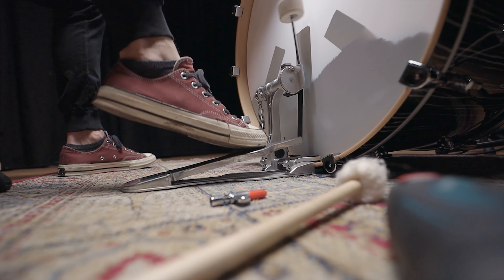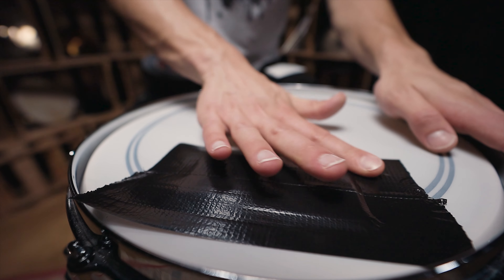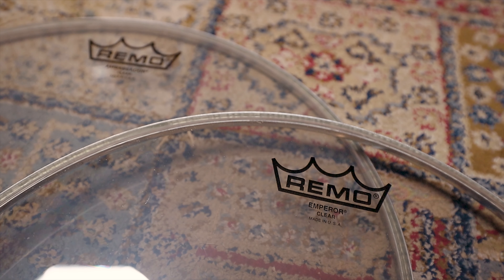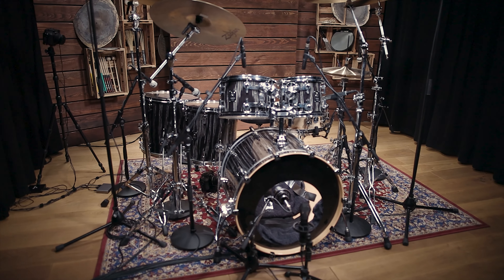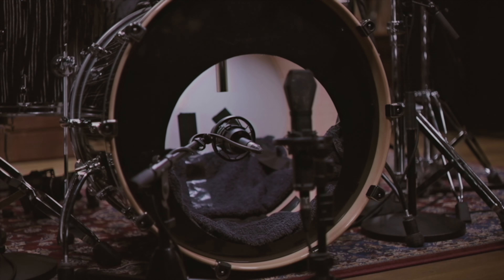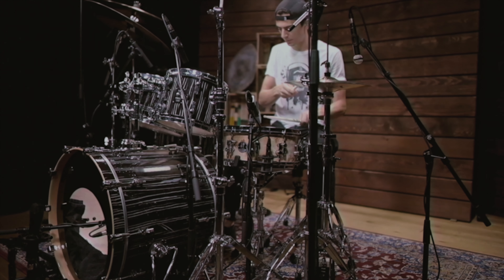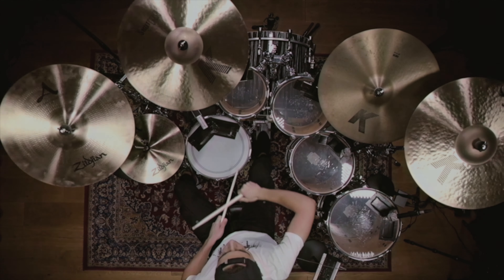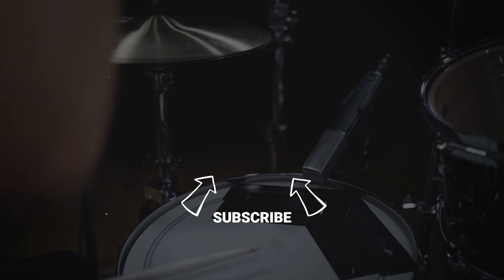The Rosanna Shuffle | Recreating Iconic Drum Sounds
The Rosanna Shuffle is one of the most famous drum grooves of all time. While you are often taught how to play this outstanding groove, nobody ever talks about how you can achieve Jeff Porcaro's great drum sound.
Here's how you can make your modern drum kit sound exactly like the original recording of Toto's world hit.

00:00 The Original Sound
00:57 Preparing The Drums
03:20 Drumkit Without Reverb
03:31 Drumkit With Reverb
03:50 Adding The Music

Also check out the drummer in this video: Pascal Thielen!

ArtOfDrumming is the number one platform for learning all about drums!